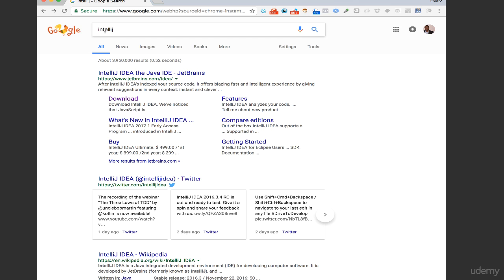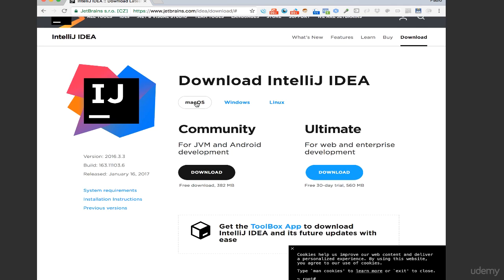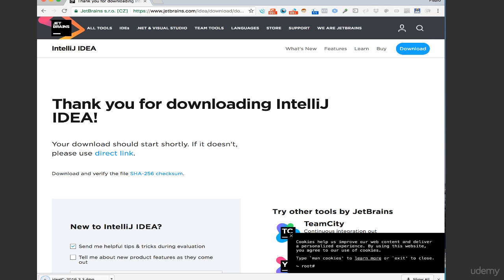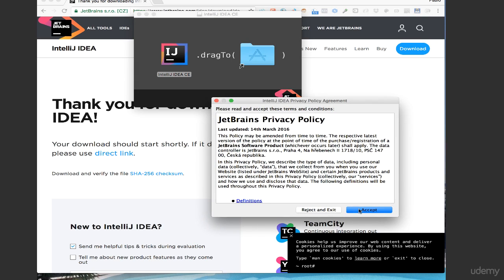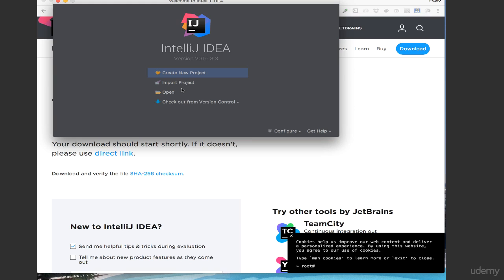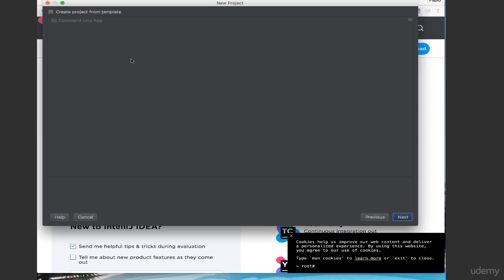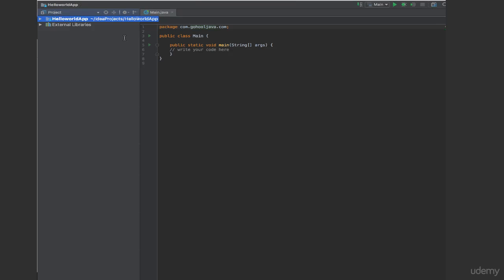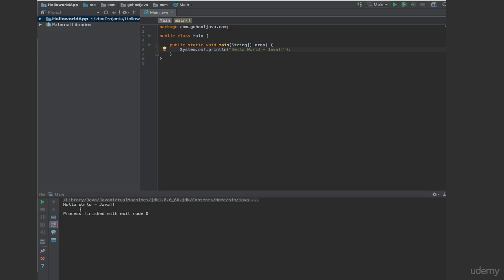Installing IntelliJ IDE on Mac